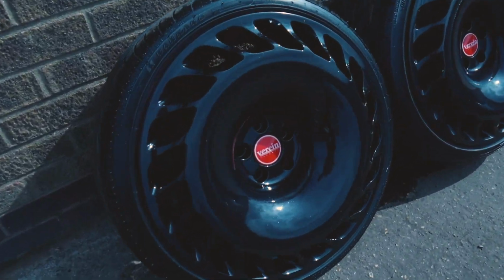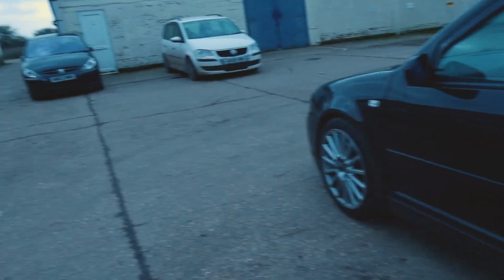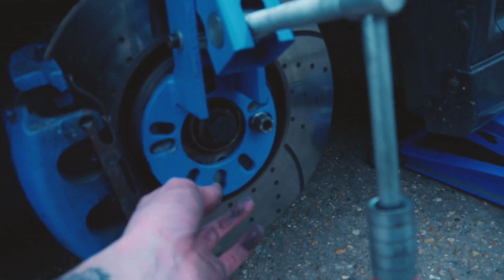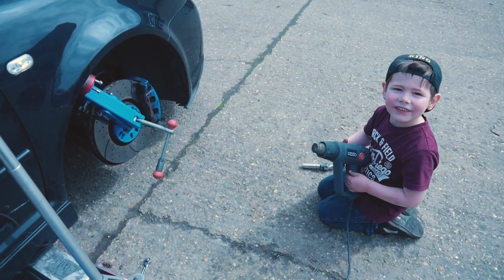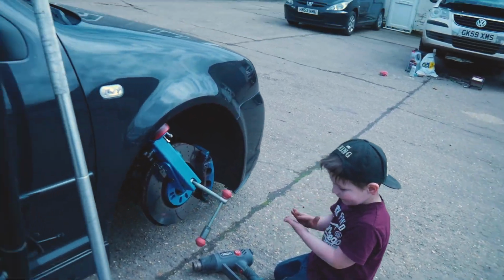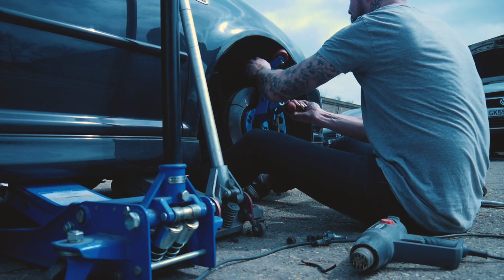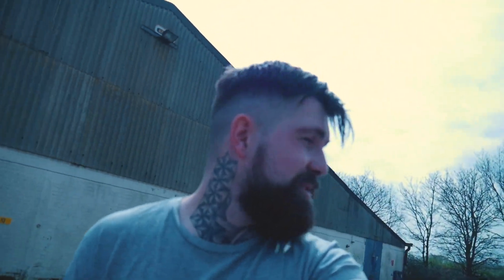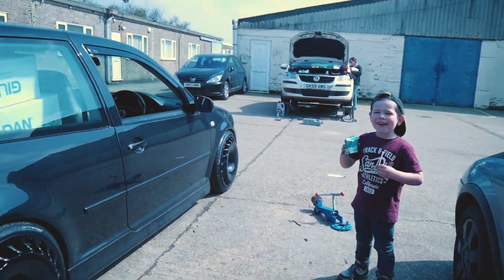My New Wheels - G5US R | Vlog 08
teamed back up with vereinsport this year and of course rustyrimz spraying them for me. Shout out to @liiamlewiis for letting me borrow the arch roller and @lee_mk4 for collecting the r32 wheels.

Panasonic G7
Joby Gorilla Pod
Rode Mic
DJI Mavic Air
Premiere Pro
Free Sounds
Canva

Panasonic G7

DJI Mavic Air

Rode Mic

Joby Gorillapod